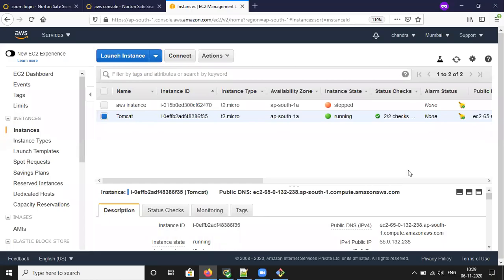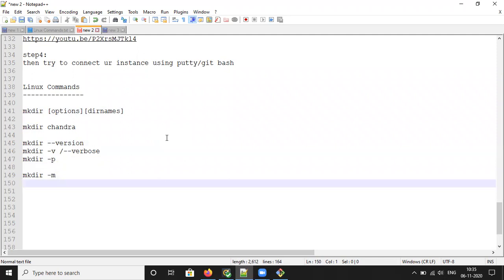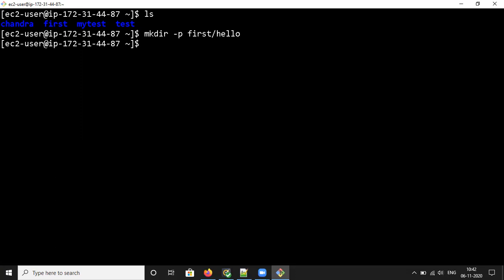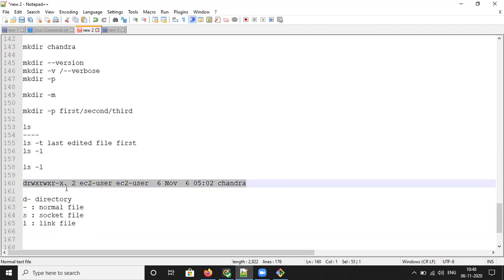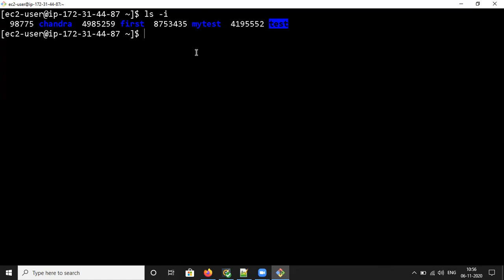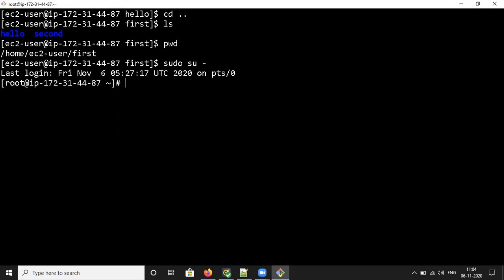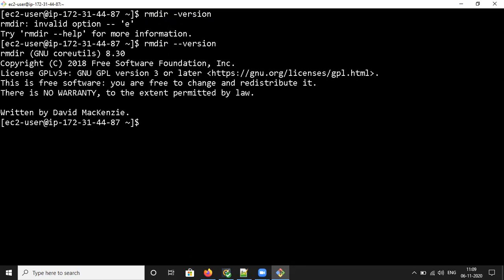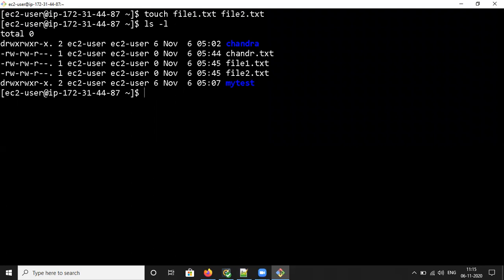50+ Essential Linux Commands for DevOps Beginners 2025 Tutorial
Master 50+ essential Linux commands for DevOps beginners in this complete 2025 tutorial! Learn the most important Linux terminal commands every DevOps engineer, Python developer, and Kubernetes user needs to know.

This comprehensive Linux commands tutorial covers:
✅ File Management Commands (ls, cd, mkdir, rm, cp, mv)
✅ System Information & Monitoring (top, ps, df, du)
✅ User Permissions & File Operations (chmod, chown)
✅ Terminal Navigation for Beginners
✅ Practical Examples for DevOps Workflows
✅ Real-World Scenarios for Ubuntu & Linux Mint

Perfect for beginners learning DevOps, Kubernetes deployment, Python automation, and cloud computing! No prior Linux experience required.

🎯 Timestamps:
00:00 Introduction to Linux Commands